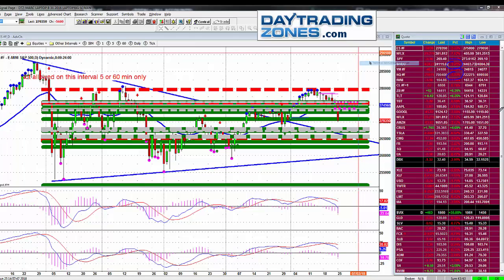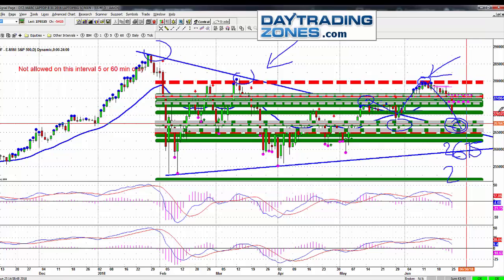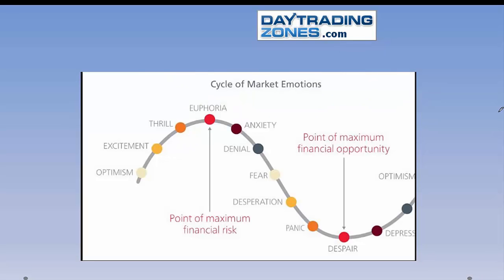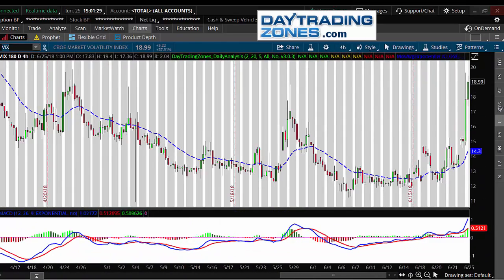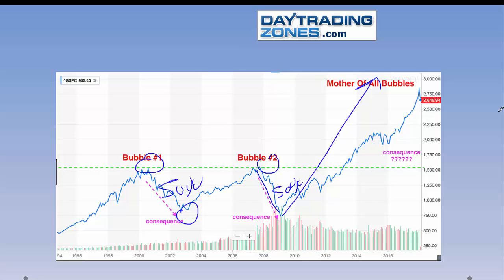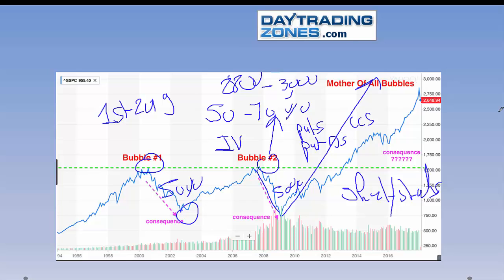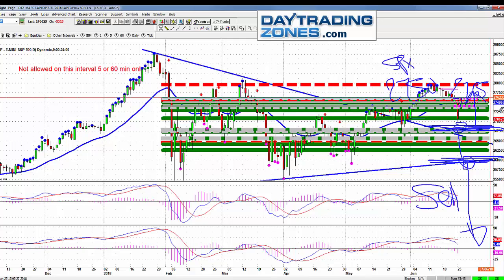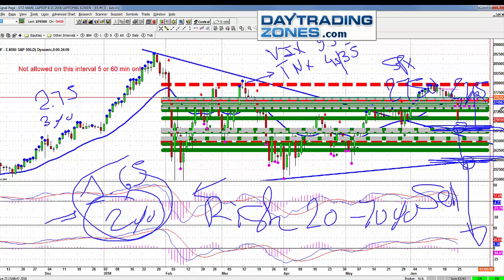Is it time for a Stock Market Crash????